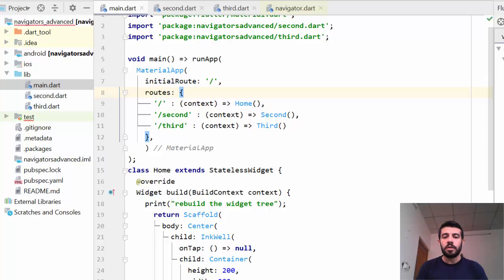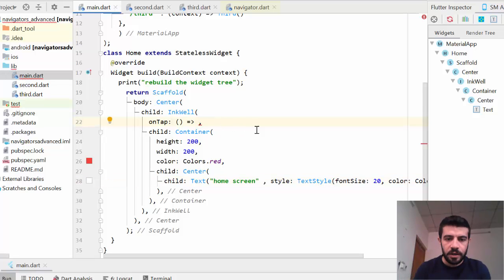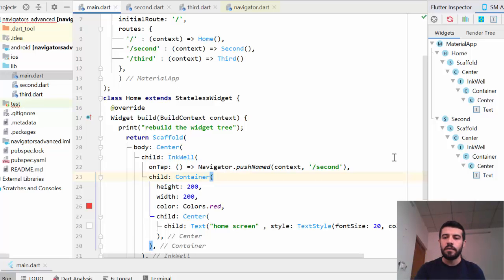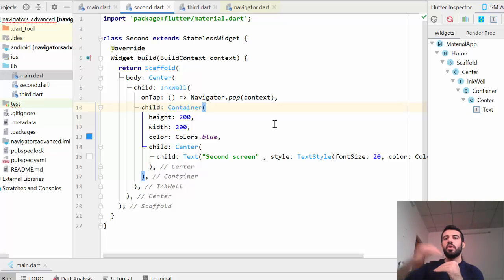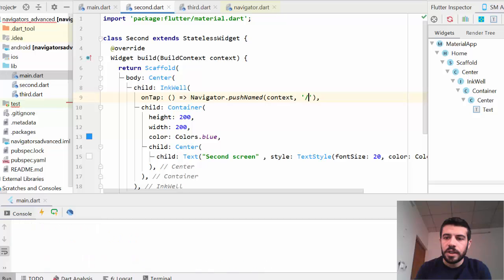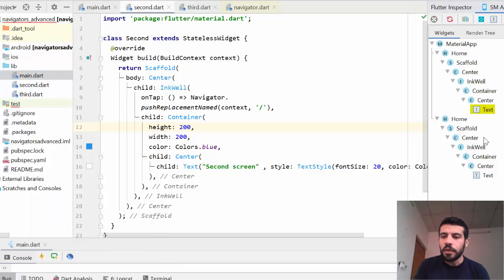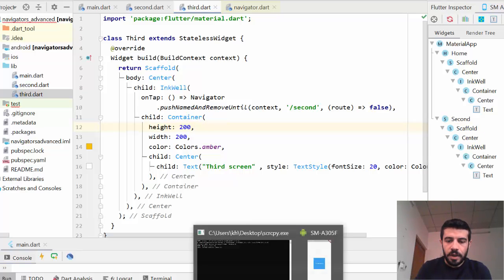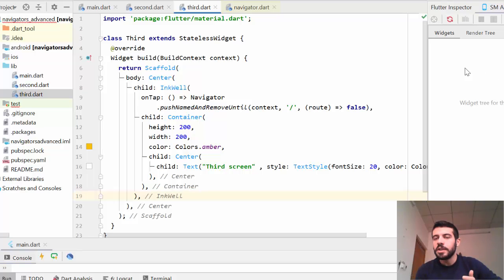Navigators : the difference between push, pop, pushReplacement and pushAndRemoveUntil